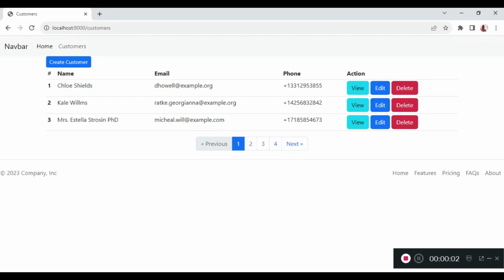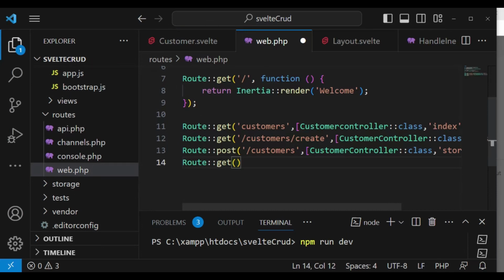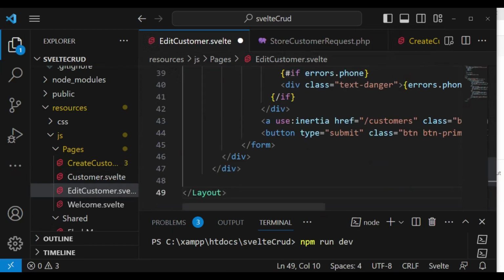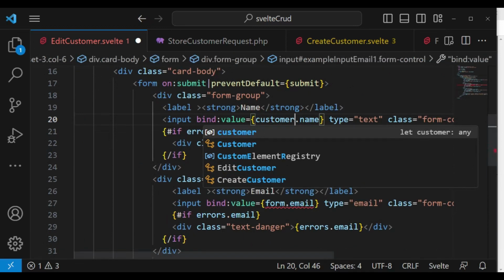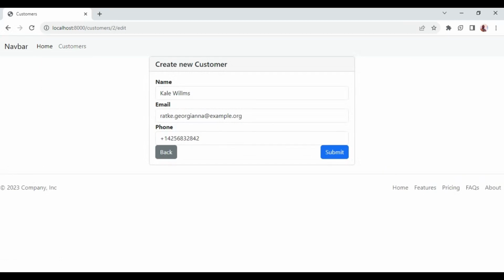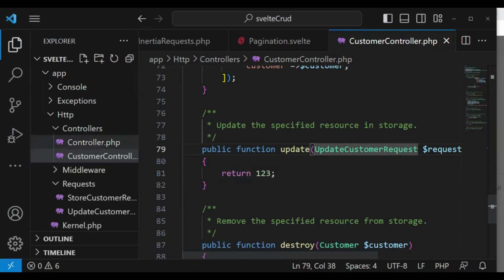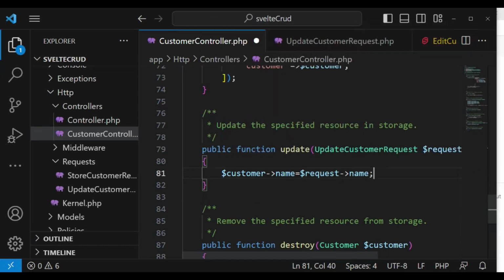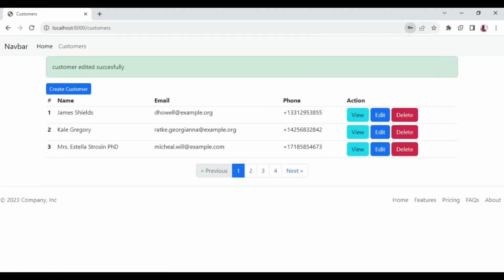Edit customer | Svelte,Inertia Laravel Crud Application | #6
In this episode we will look at;
-form request,
-validation of user input
-saving edited customer to database
Github Repository: